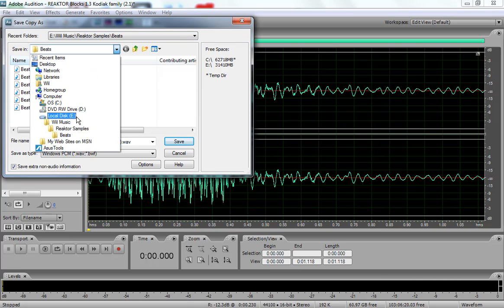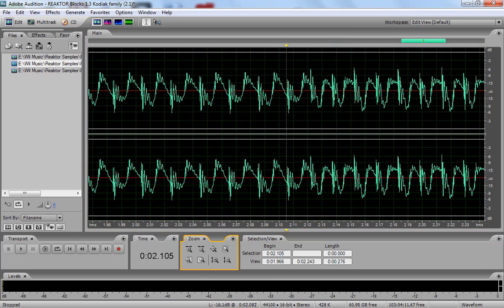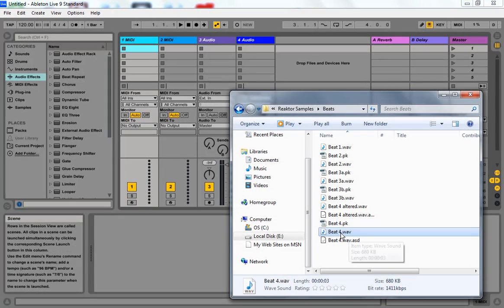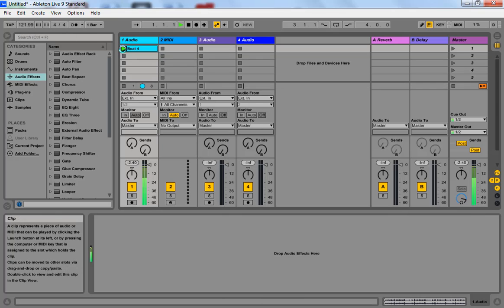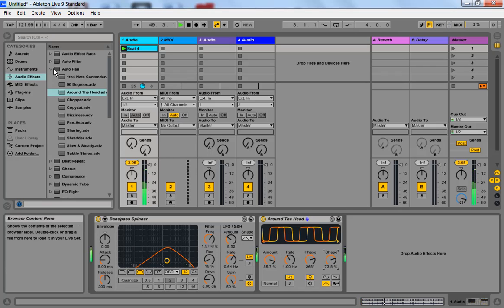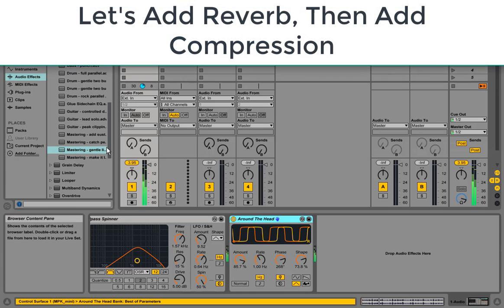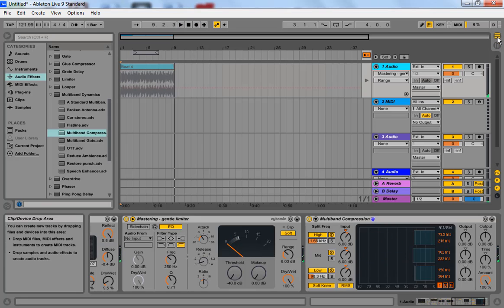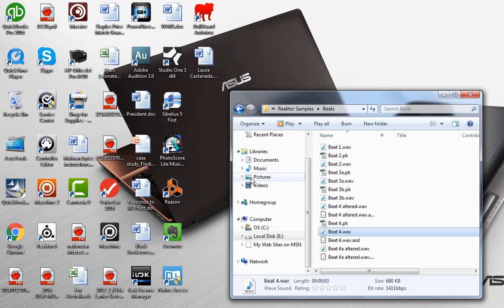Harvesting Sounds Native Instruments Reaktor 6 Adobe Audition 3.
This is a video on harvesting sounds from existing material that may be available on your sample discs, digital sounds that you have downloaded from the internet or even something from Youtube.  Good Sounds Are Available Just About Anywhere You Look (or Better Listen - LOL) and All It Takes is a Good DAW or Sound Editing Software to Extract Them, Alter Them and Then Store Them (Harvesting) on Your Computer or MPC for Use Later.  I Am Using Adobe Audition 3.0 (This is an old program that is not available standalone - you have to get it with an Adobe Creative Suite - but it is a very good program) and Also Ableton Live.  I am using some sounds from Native Instruments Reaktor Blocks 1.3 Kodiak Family. NI has done some great work here, and I'm Just Using Some of These Sounds, to Build Slightly Different Sounds.  You can watch their YouTube video below.

As Soon as I Heard These Sounds, I Knew That I Wanted Some of Them. I Was Processing These Sounds and I Thought, Why Not Make a Video and Share This Resource.